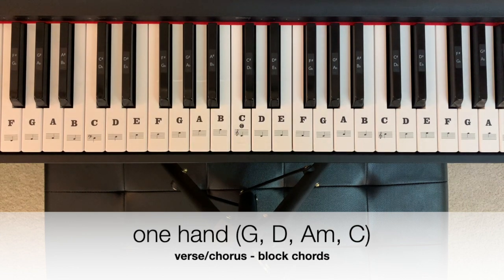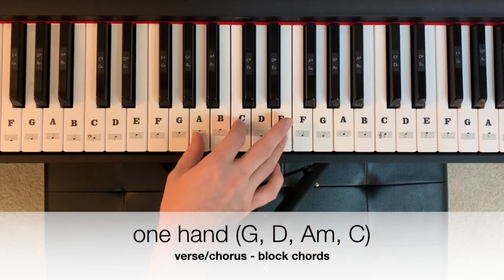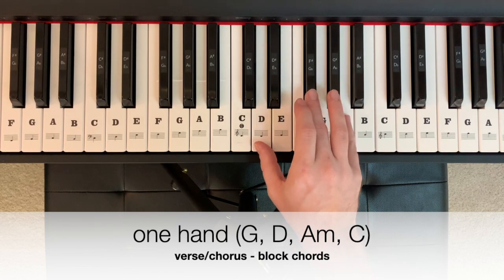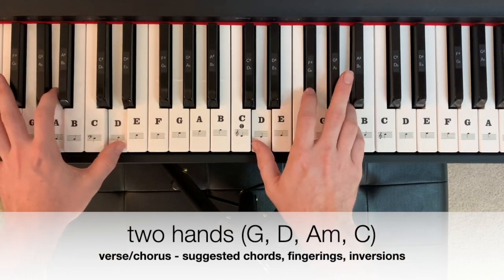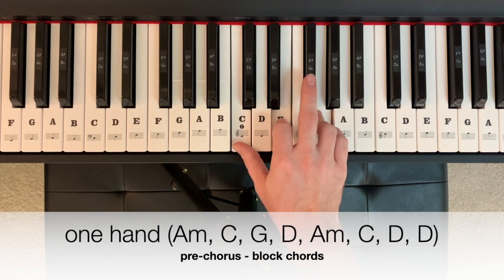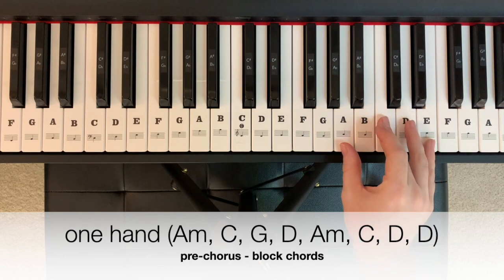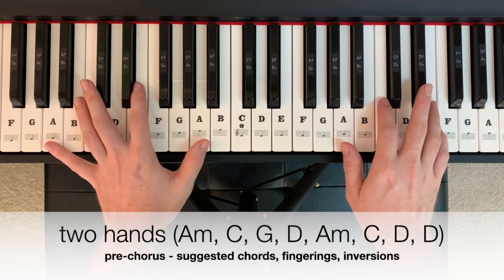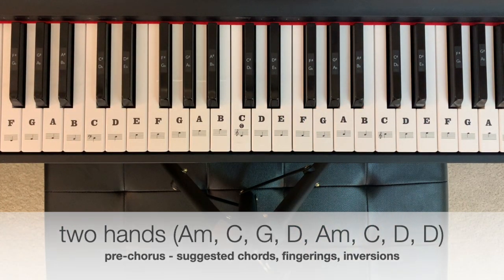Piano Chords - You Belong With Me (Taylor Swift)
piano chords tutorial
Song: You Belong With Me
Artist: Taylor Swift

one hand with block chords
two hands suggested progression

LINKS TO FEATURED PRODUCTS:

Yamaha P125 88-Key Weighted Digital Piano, Black

piano key stickers

sustain pedal for keyboards

iPhone 13, 128GB, blue

Taylor Swift songbooks